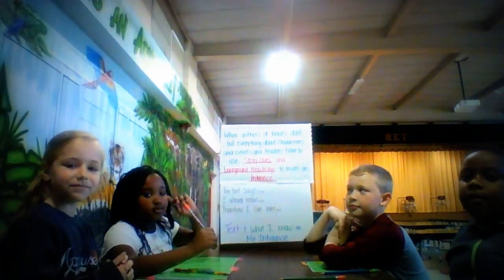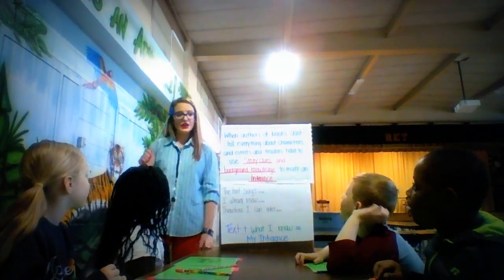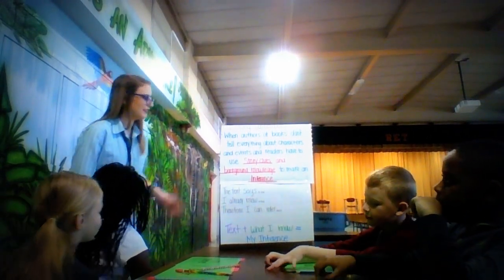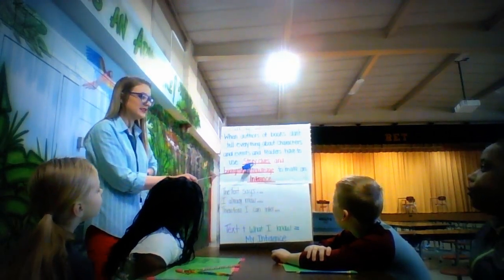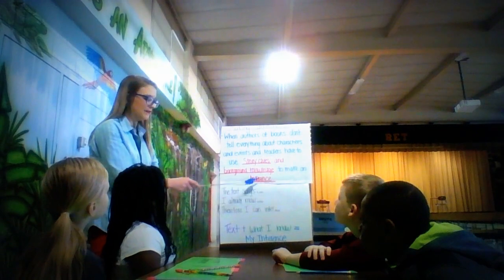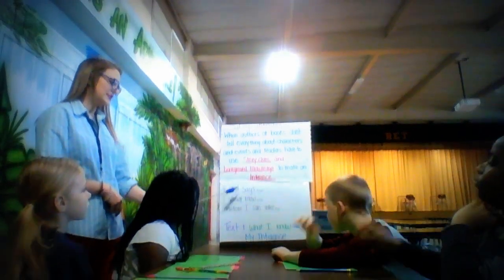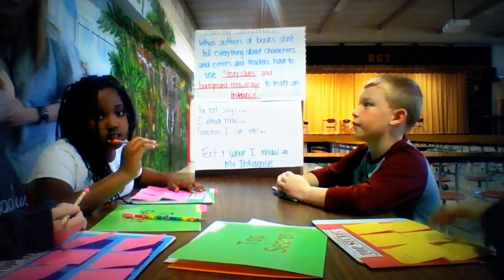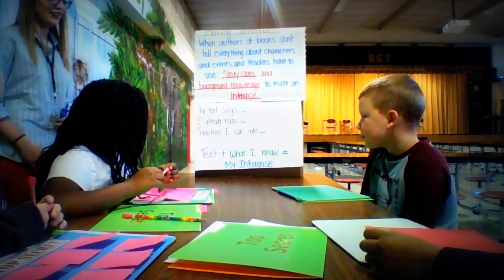Inference Lesson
Small group reading lesson by Betsy Spangler. This lesson teaches students to infer through the use of background knowledge, visualization, and text clues. Students participate in an "inference investigation" based on Steve Irwin.